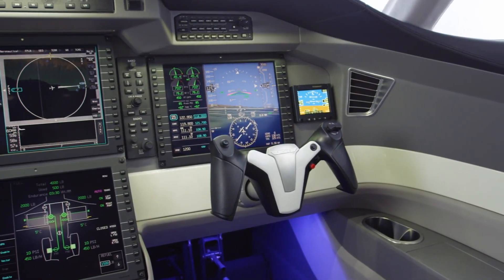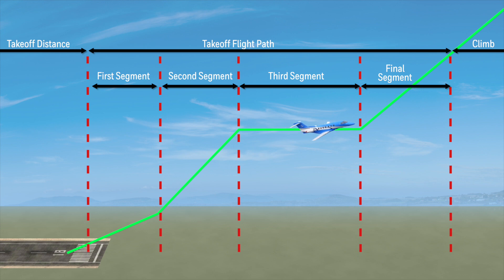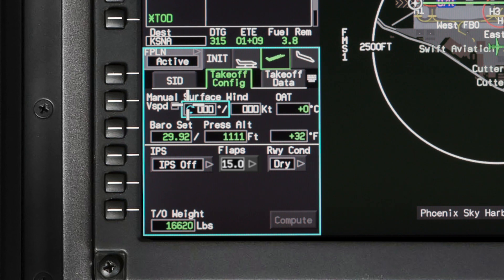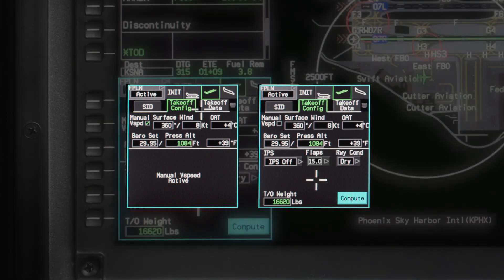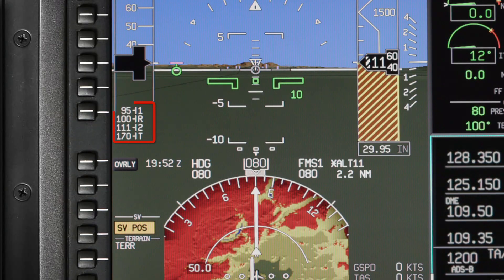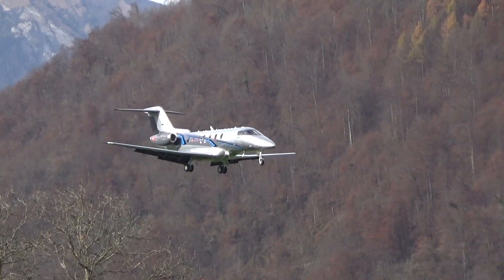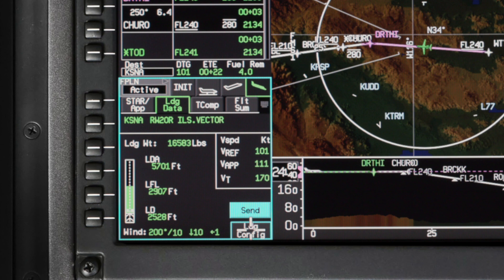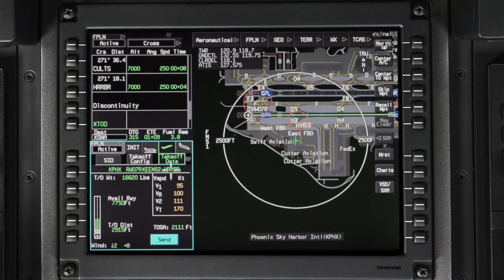Takeoff and Landing Data on the Pilatus PC-24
Description of the Takeoff and Landing Data feature on the Pilatus PC-24